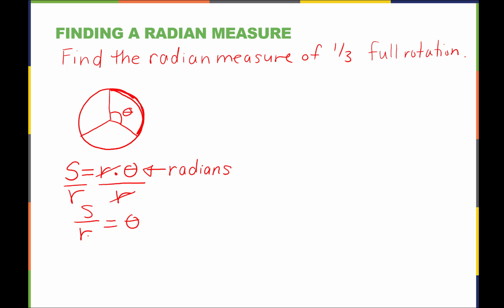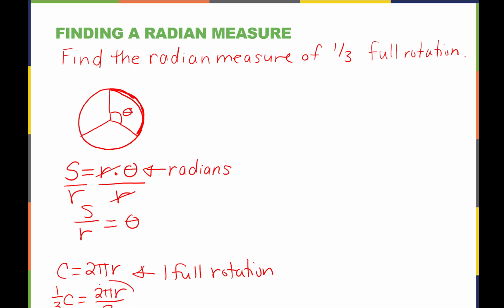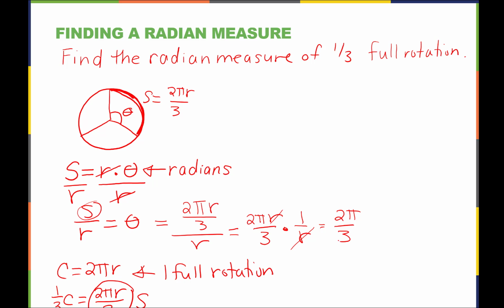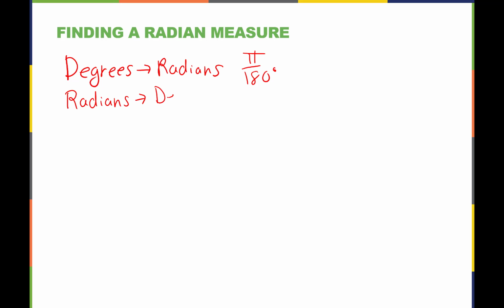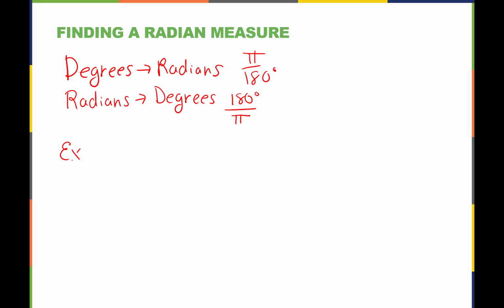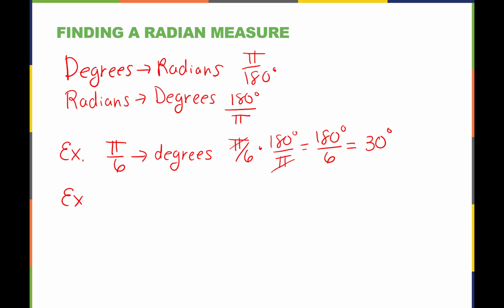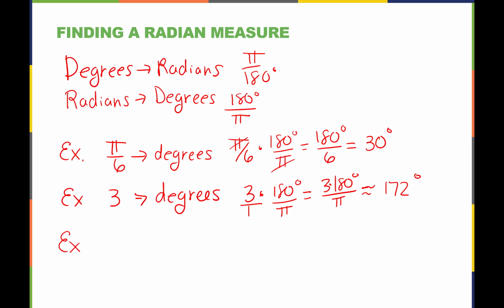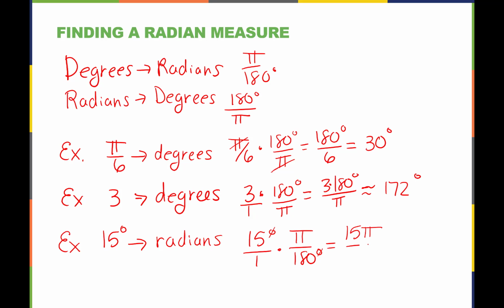MTH 1430 Converting Between Radians and Degrees